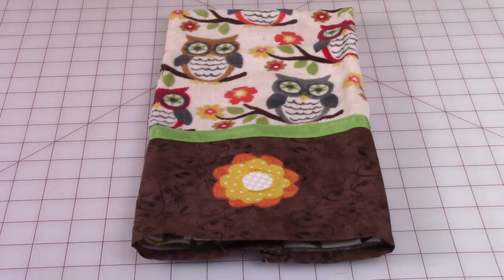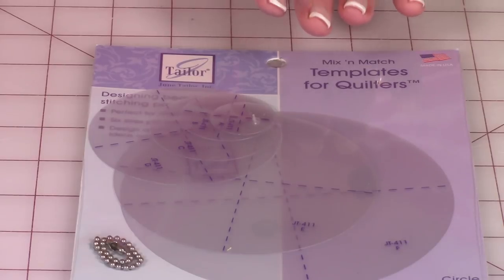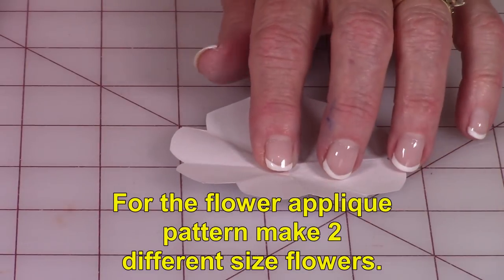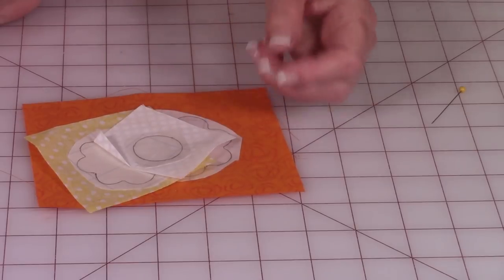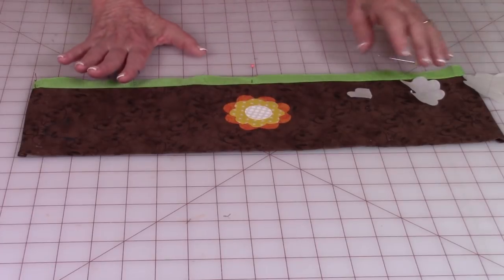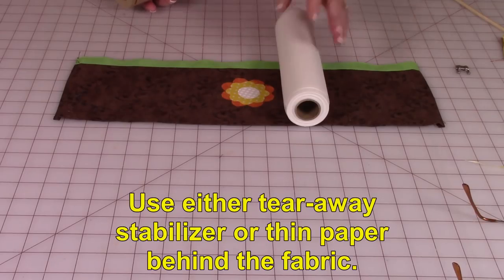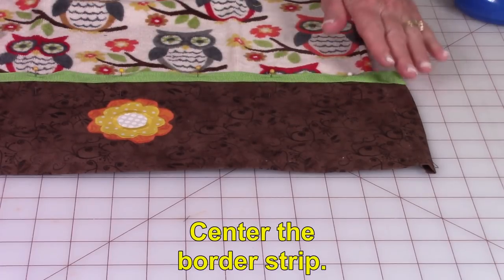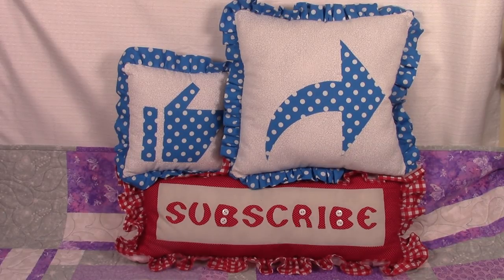Flower Applique Towel Border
Flower Applique Towel Border:  learn how to make your own flower, easy machine applique stitching, very detailed instructions for creating this pretty towel border.